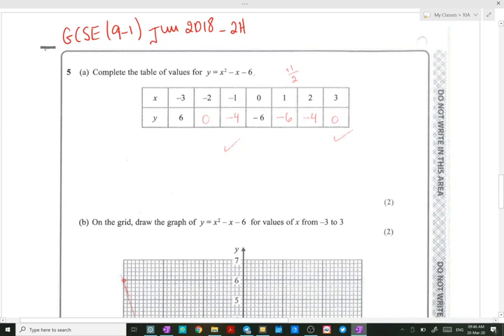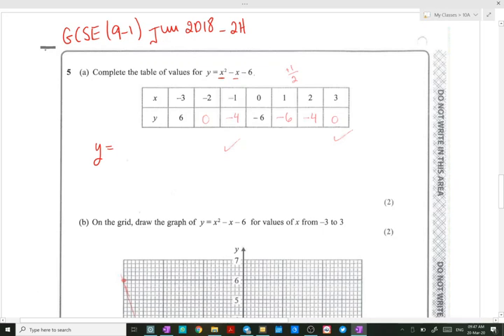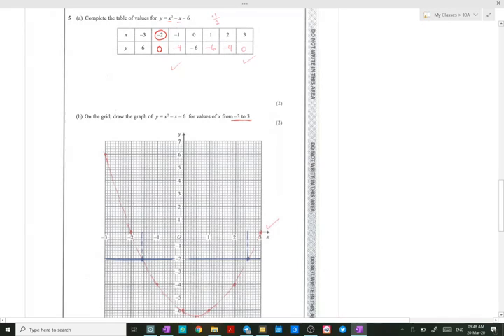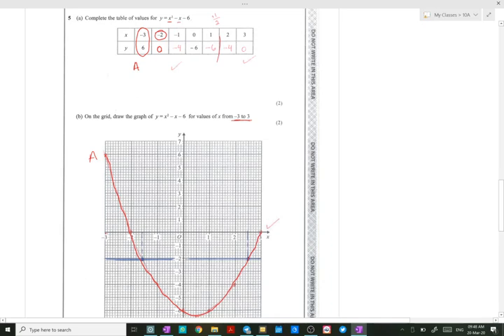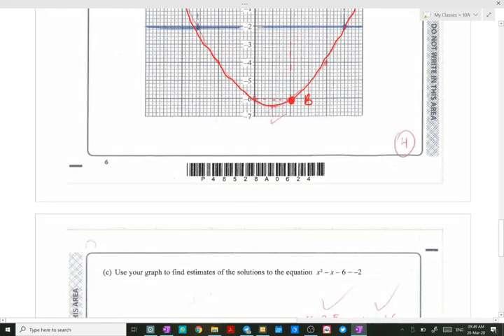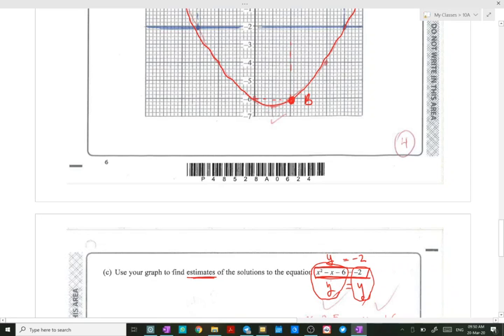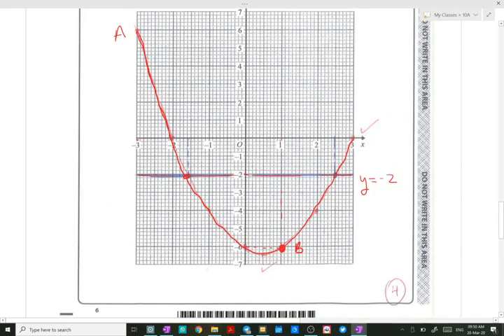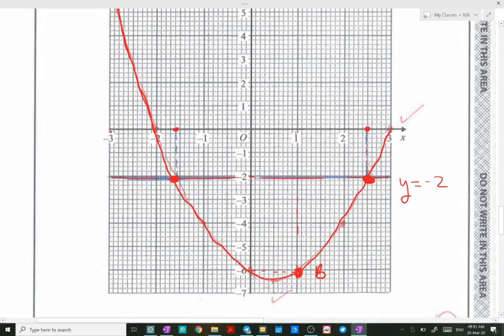GCSE Maths Higher 2018 Paper 2H: Graphing quadratic function - Q5 Explained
In this video, we'll guide you through Question 5 from the GCSE Maths Higher June 2018 Paper 2H. This question involves graphing a quadratic function and analyzing its key features, such as the vertex and axis of symmetry. We'll start by reviewing the basic concepts of quadratic functions, then work through the problem step-by-step, explaining key techniques and strategies for graphing and analyzing similar functions. By the end of the video, you'll have a solid understanding of how to graph quadratic functions and be better prepared for similar questions on your GCSE Maths exam.